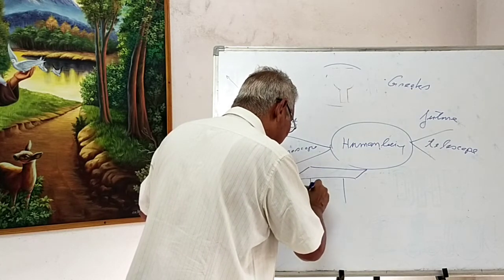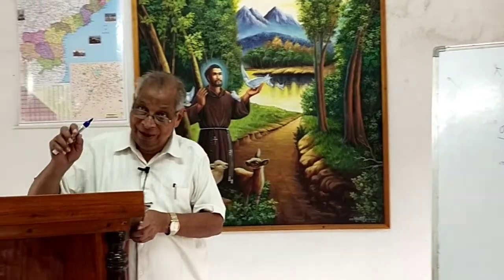Fr Johnson, Phil III, Modern Art and Existentialism part 1